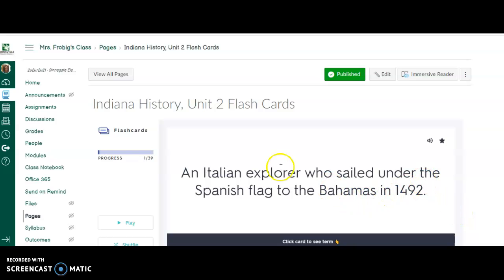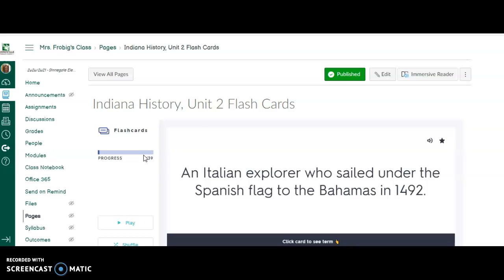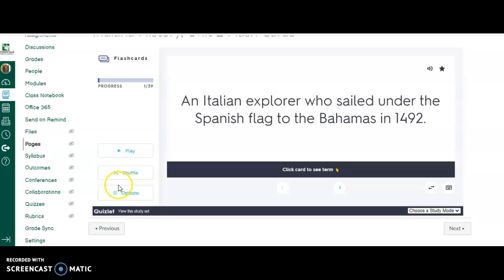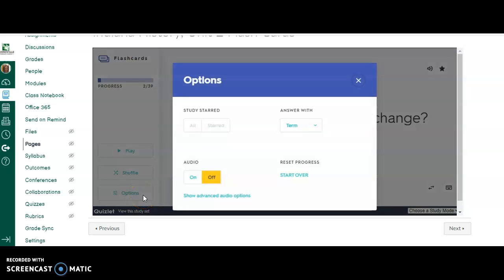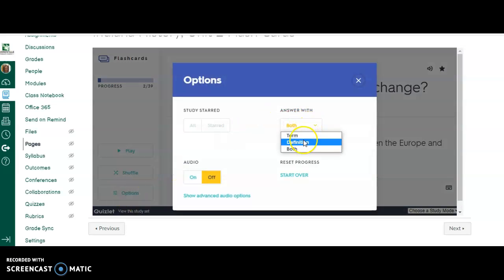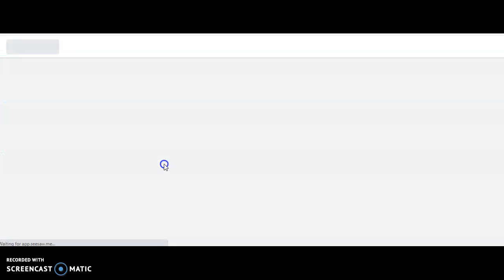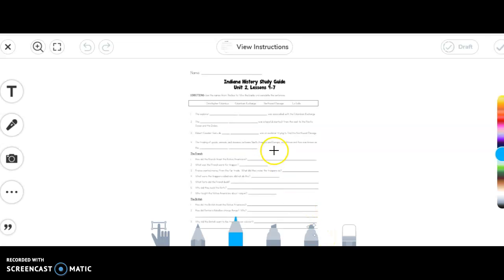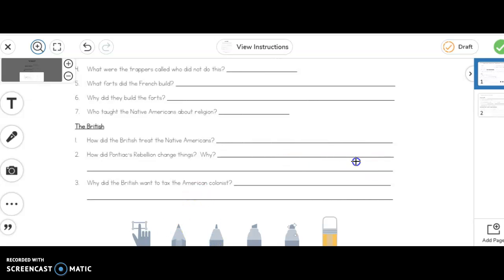Indiana History Directions - 11/20/20